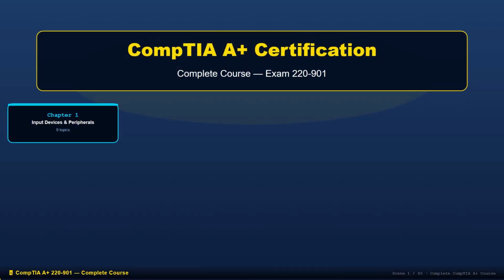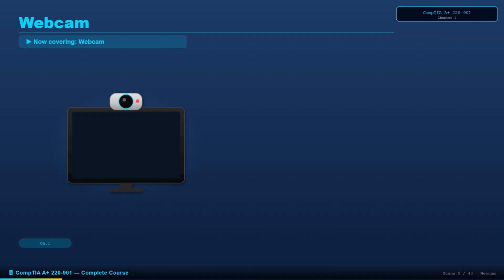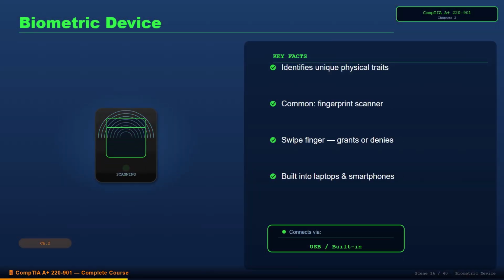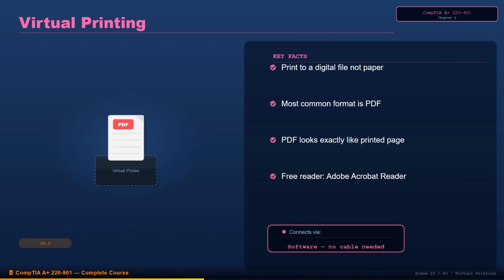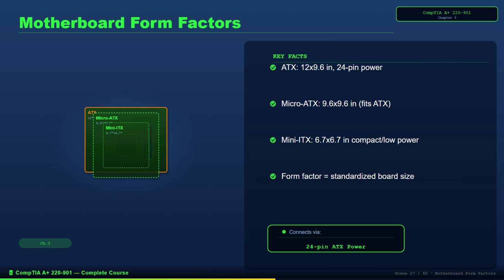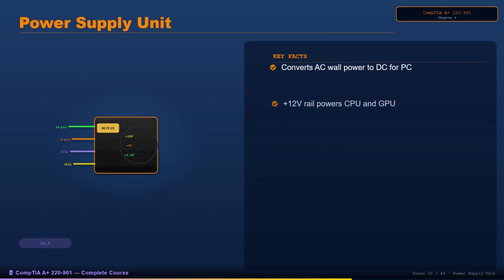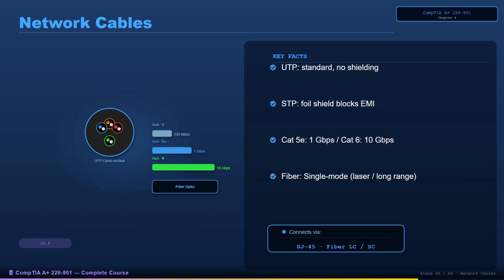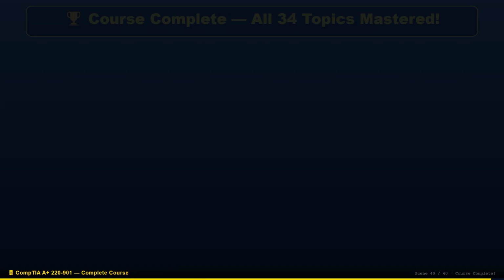CompTIA A+ Certification Full Course (220-901) - Animated!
Want to start a career in IT? This CompTIA A+ 220-901 course explains the essential concepts you need to understand for the certification exam and entry-level IT support roles.

In this video, you'll learn:

✅ Computer Hardware
✅ Networking Fundamentals
✅ Mobile Devices
✅ Printers & Peripherals
✅ Troubleshooting Techniques
✅ Operating System Basics
✅ IT Support Fundamentals
✅ CompTIA A+ 220-901 Exam Concepts

Whether you're preparing for the CompTIA A+ certification or simply learning IT fundamentals, this course provides a clear overview of the key topics covered in the 220-901 exam.

📚 Perfect for:

IT Beginners
Help Desk Technicians
Computer Technicians
Students Preparing for CompTIA A+
Anyone Starting an IT Career

Master the CompTIA A+ (220-901) exam objectives with this comprehensive, full animated video course! Designed for complete beginners, this course breaks down everything you need to know about PC hardware, mobile devices, networking, and troubleshooting. This visual guide uses clear animations, diagrams, and practical examples to make learning easy and engaging. Whether you’re starting your IT career or refreshing your skills, this A+ 901 course is your complete guide.

While most people focus on software and apps, we dive deep into the heavy lifting happening behind the scenes. If you want to understand the physical hardware, complex networks, and massive server infrastructures that keep the internet, global enterprises, and cutting-edge AI running, you are in the right place.

What we cover every week:

Computer Hardware: Breaking down physical components, from consumer tech to enterprise-grade server racks, CPUs, specialized GPUs, and memory advancements like DDR5.

Networking Fundamentals: Simplifying how data actually moves. Learn the ins and outs of routers, switches, protocols, cabling, and architecture.

AI Infrastructure: Exploring the massive cloud networks, data centers, and local hardware setups required to train, deploy, and scale artificial intelligence models.

Whether you are an IT student, a networking enthusiast, a tech professional, or just curious about how the backend of the world works, our goal is to break down complex engineering concepts into clear, practical, and actionable tutorials.